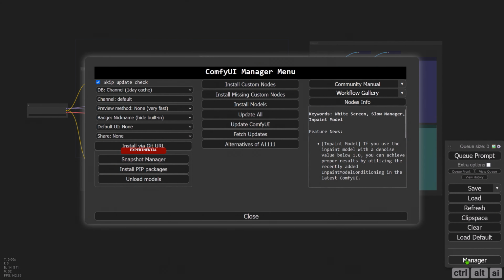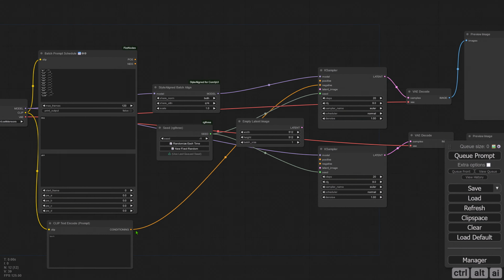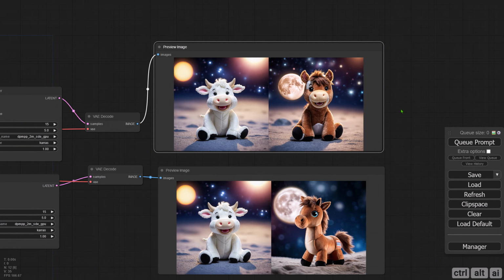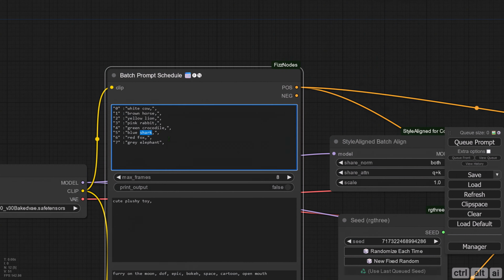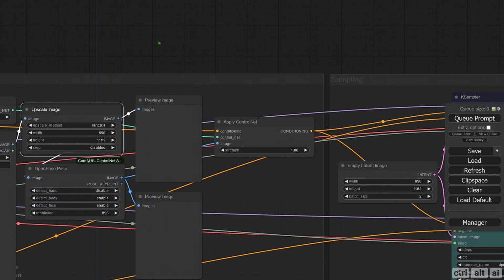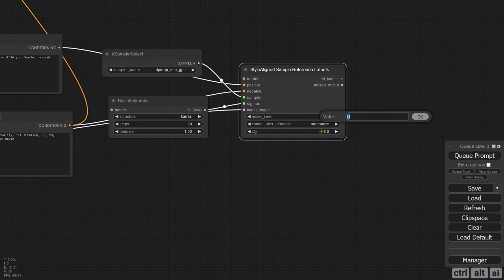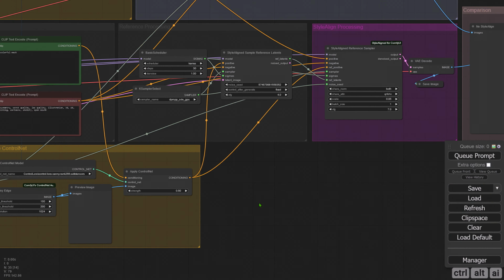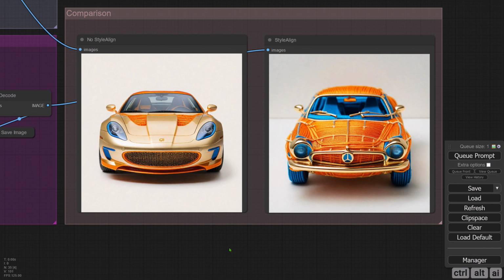ComfyUI: Style Aligned via Shared Attention (Tutorial)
This tutorial includes 4 Comfy UI workflows using Style Aligned Image Generation via Shared Attention. The tutorials focus on workflows for Text2Image with Style Aligned in Batches, Reference & Target Image Style Aligned along with the use of multi ControlNet with Style Aligned.

TimeStamps:

0:00 Intro.
0:48 Requirements.
2:39 Batch.
10:01 Batch, ControlNet.
12:06 Reference Image.
15:22 Reference Image, ControlNet.